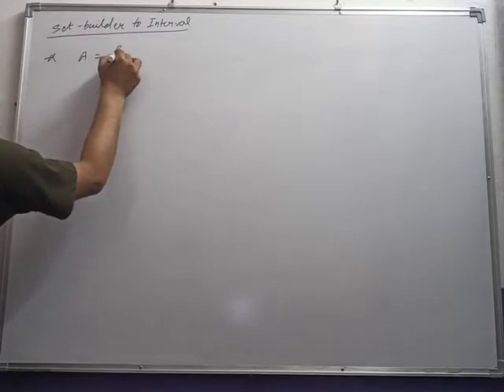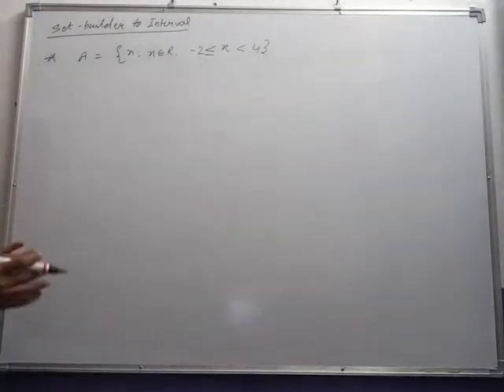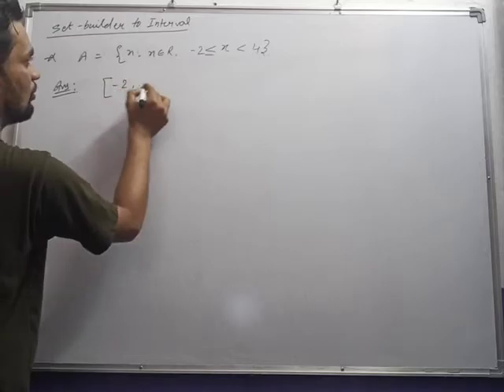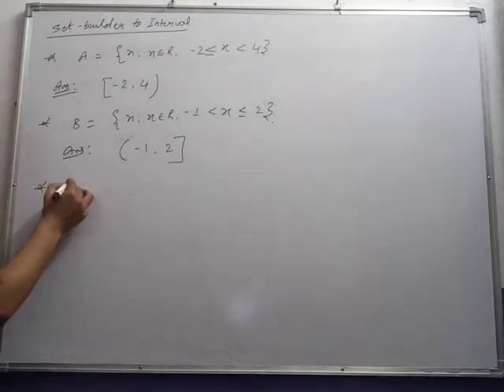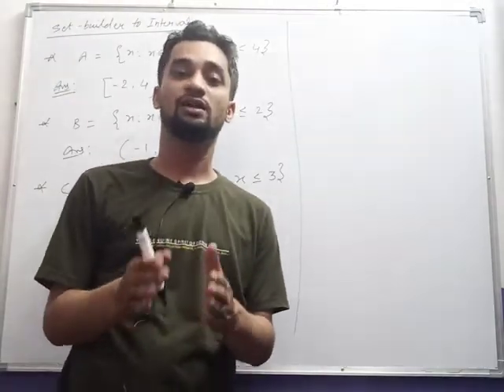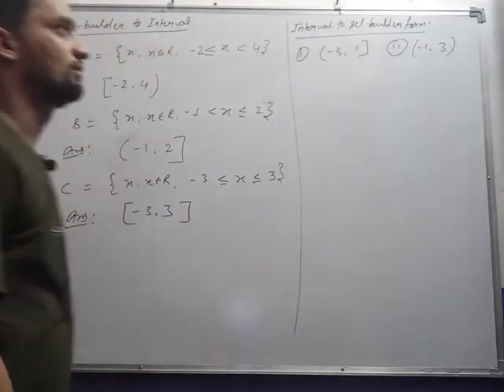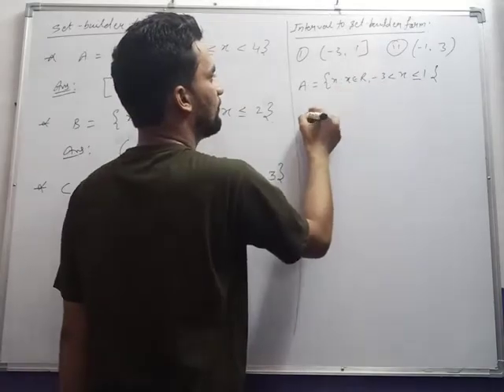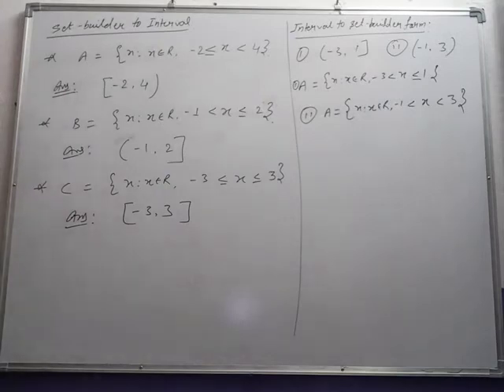Class 11, chapter 1, L-4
Interval in sets